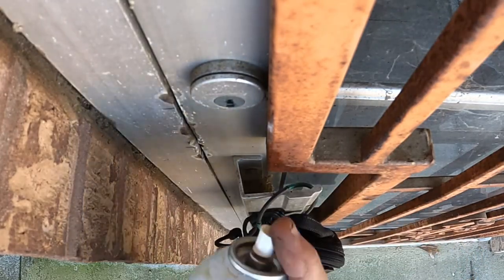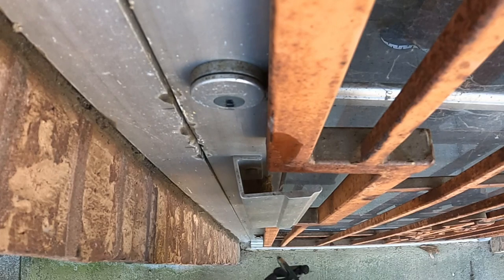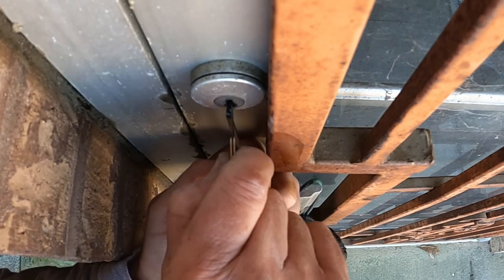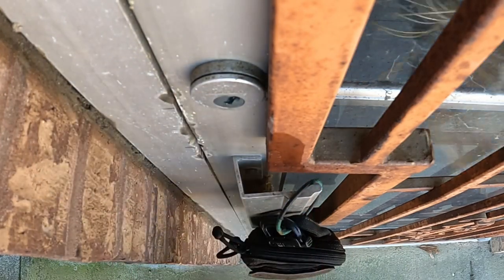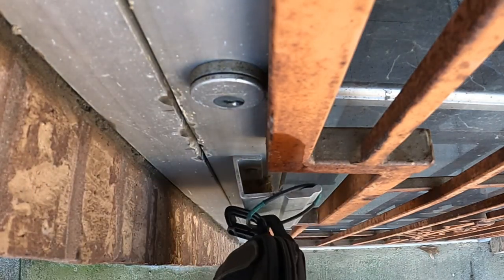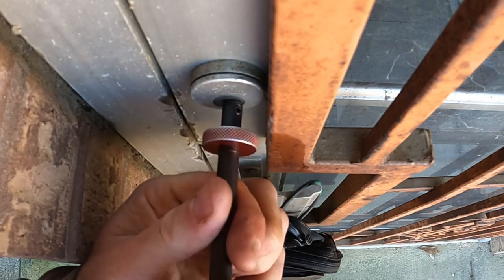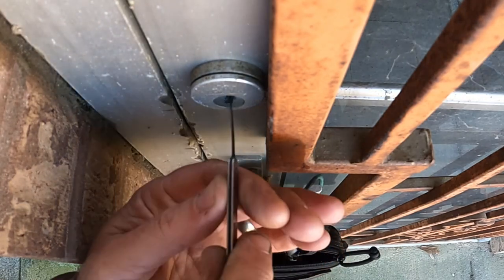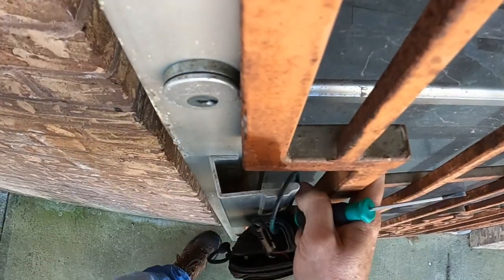this door hasn’t been opened in a while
Old Armalite cylinders with the Yale Y1 keyway